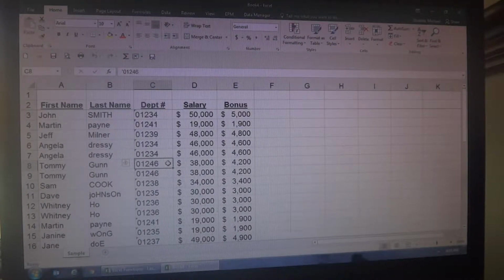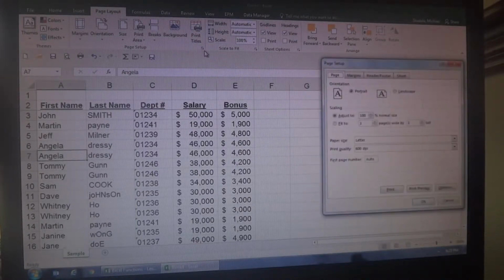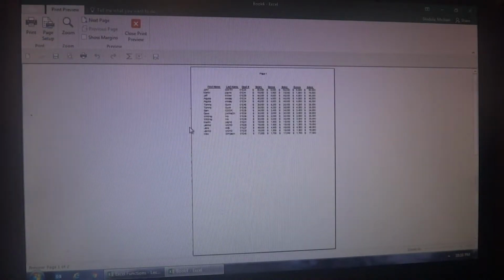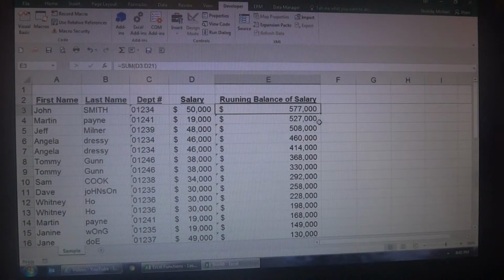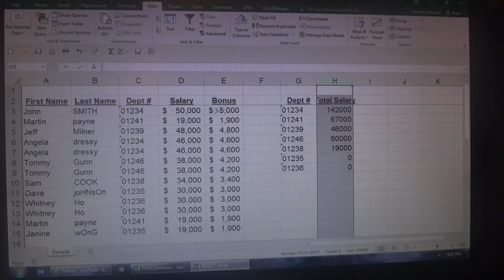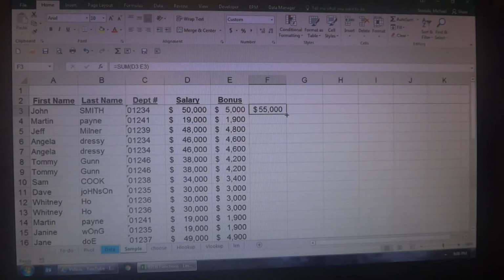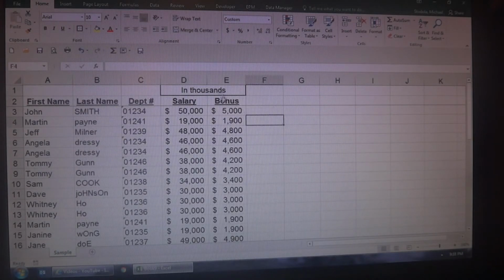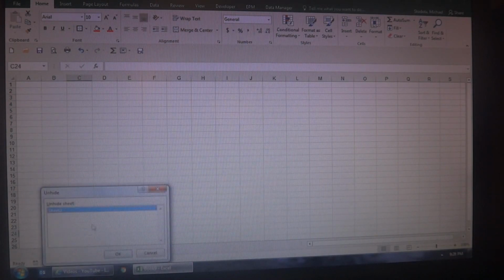COMPLETE Tutorial of Excel 2003-2016 (no formulas) - Learn Excel Here! (PT 3/3)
Best of Excel Tips & Tricks Tutorial Lesson Part 3/3!
Quickest & most efficient how to's in Excel!

Go-to Topic / Timestamps:
0:02 Conditional Formatting (data bars, color scales, icon sets)
5:52 How to set or clear Print area settings
7:35 Page Setup features
7:58 Printing in landscape vs portrait mode (also fit to one page)
8:45 Adjusting your page Margins
9:00 Headers and Footers (titles or auto page numbers)
9:46 Page Break Preview Layout (insert page break)
13:05 How to Wrap text in the most advanced way (wrapping text in titles or headers)
17:17 How to protect your sheet or workbook (password protect)
22:00 Basics of Macros (how to record or assign a macro)
30:12 Charts (line graphs, bar graphs, scatter, etc)
35:00 Interruption from a Wild "Tiger" ???
35:41 How to make a table / tables design
38:21 Cell referencing / How to lock or unlock cells (locking / unlocking)
43:05 Autofill / Advanced pattern recognition
44:30 Quick way to Count / Minimum / Maximum / Average / Sum
46:09 Merge cells / Merge and center
48:58 Gridlines on or off
49:38 Watch window
51:30 Share workbook / workbook sharing / share file
53:40 How to add a tab / rename tab / copy or move tab / hide or unhide tabs

*Unless otherwise mentioned, these tips and tricks will work with the following versions:
Excel 2003
Excel 2007
Excel 2010
Excel 2013
Excel 2016